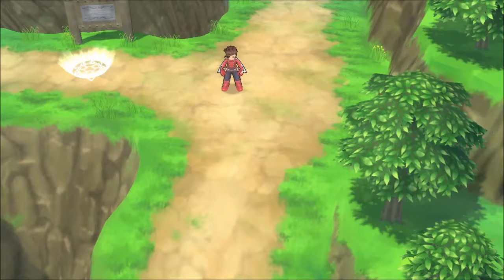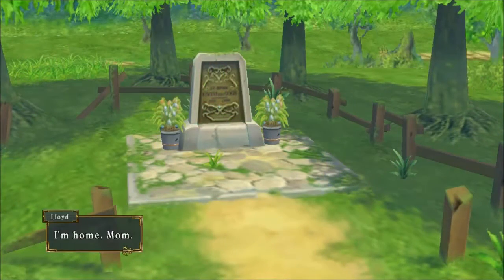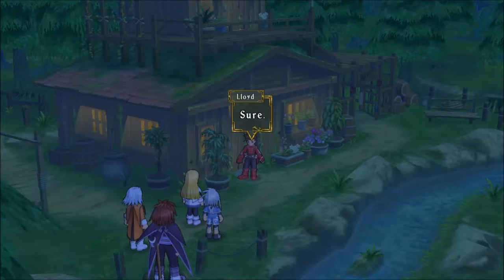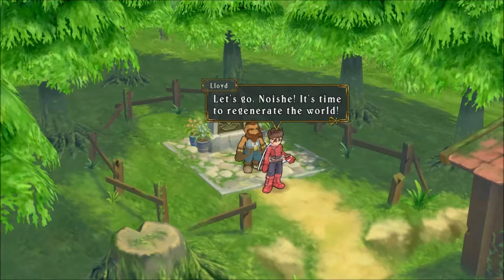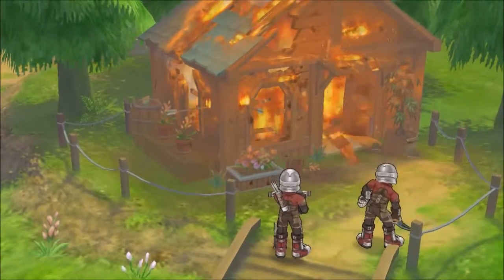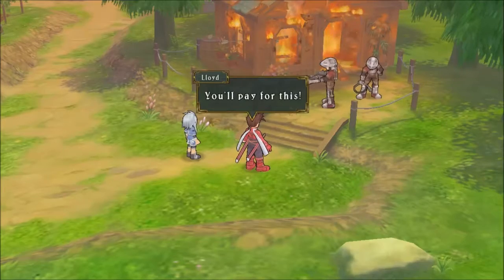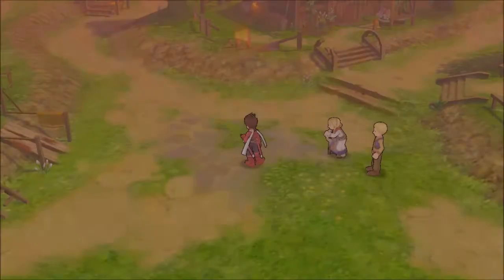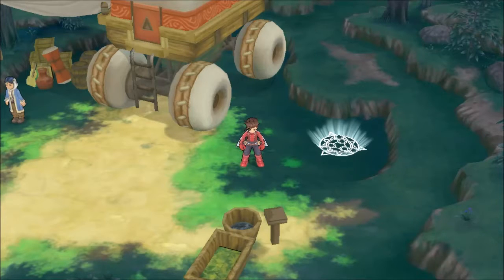Tales of Symphonia LP 4 Consqences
The Deisans are not happy with us visiting the ranch. Now they have come seeking Lloyd.

In a dying world, legend has it that a Chosen One will one day rise from amongst the people and the land will be reborn. The line between good and evil blurs in this epic adventure where the fate of two interlocked worlds hangs in the balance.